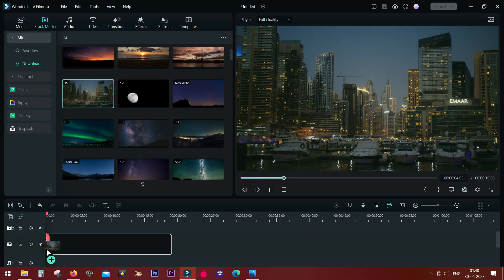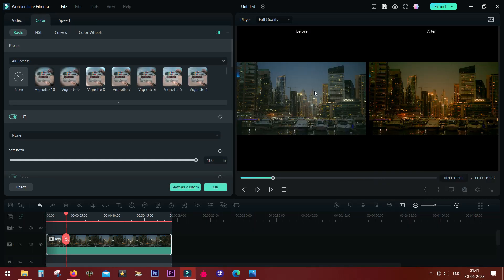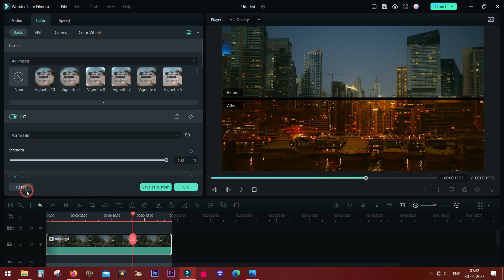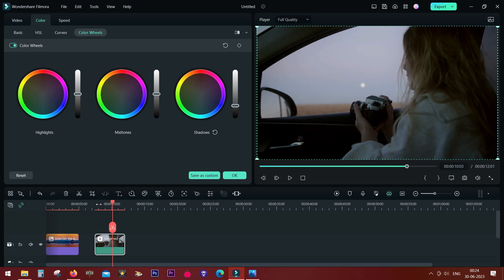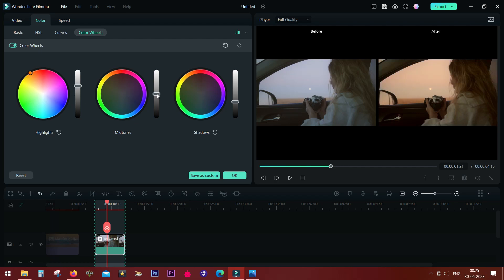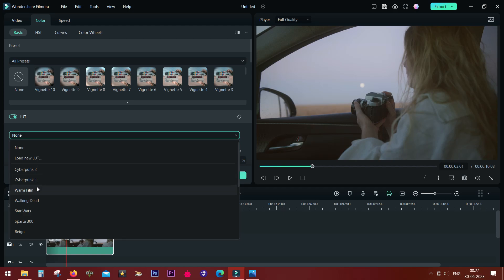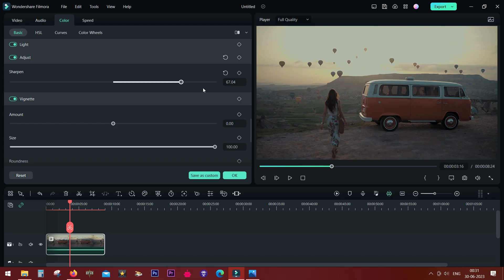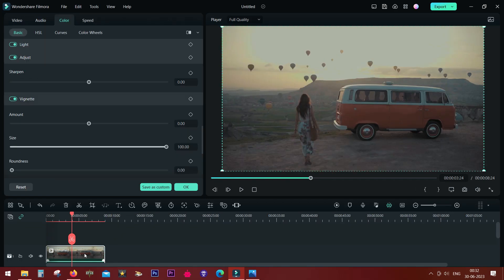How to Check Before / After View in Filmora 12 + New Color Wheels!!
The new Filmora 12 gets exciting new tools for the creators! You can check the before and after view side-by-side, split right/left, or top/bottom.
Also new Color Wheels were added for easier color grading. You can take the help of sharpen tool, LUTs intensity adjustments, etc to create amazing content to unleash your creativity!